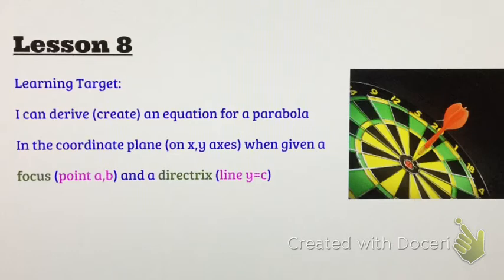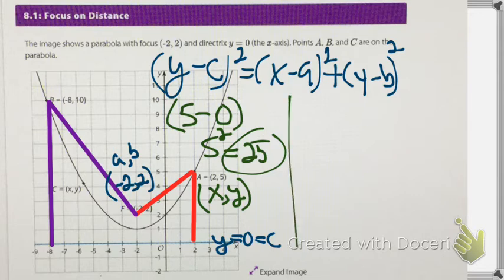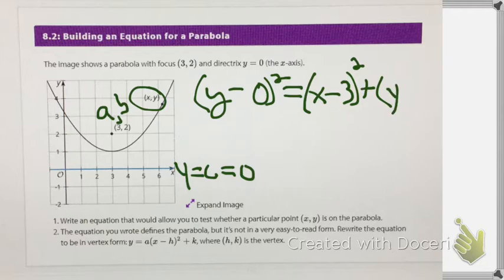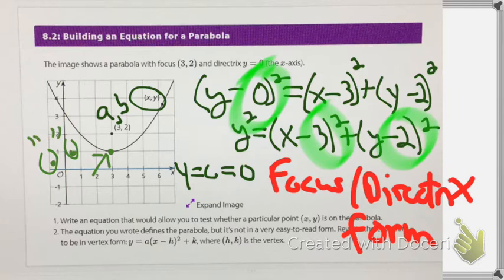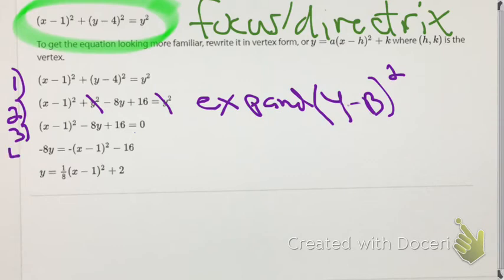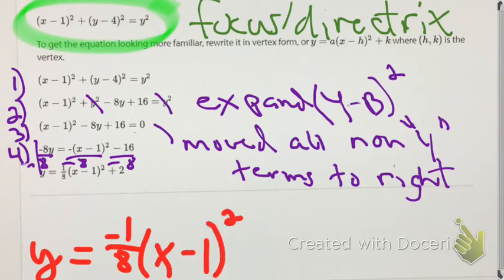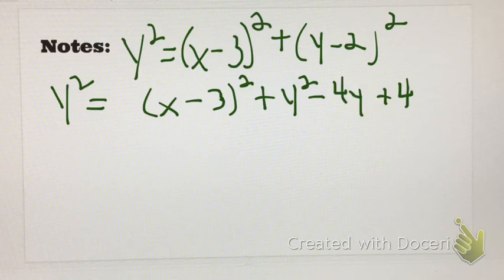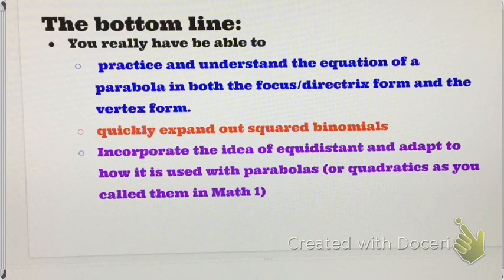U6 Lesson 8